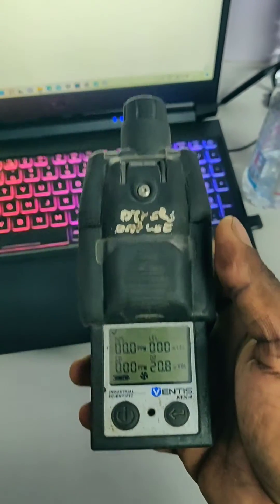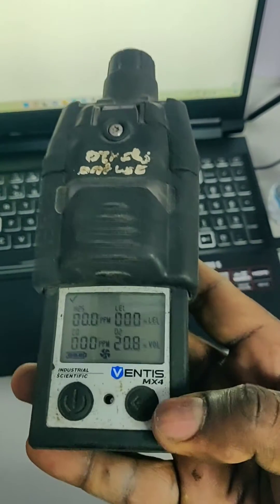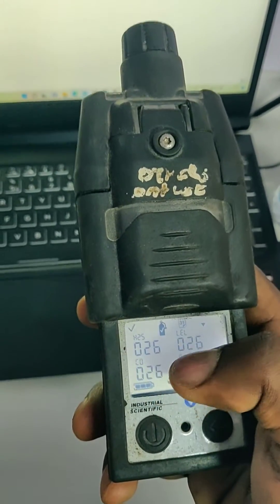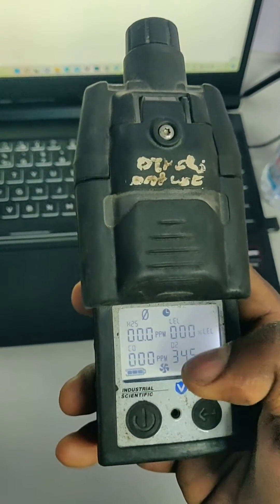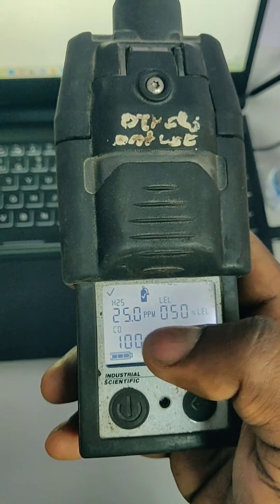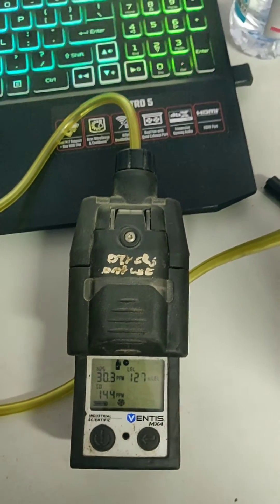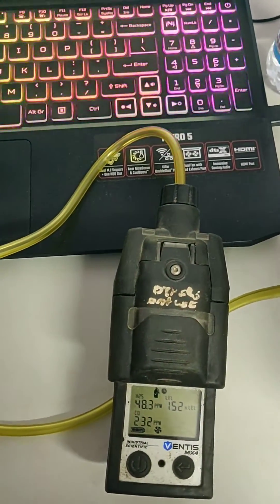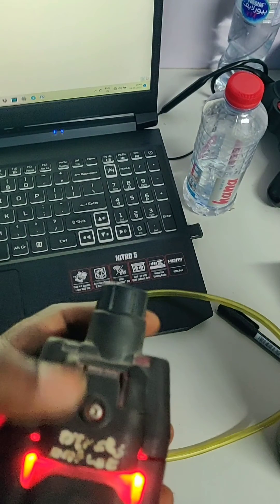Calibration of Industrial scientific Ventis MX4